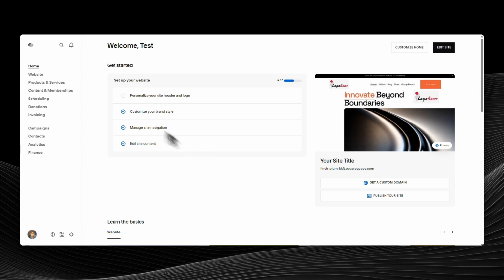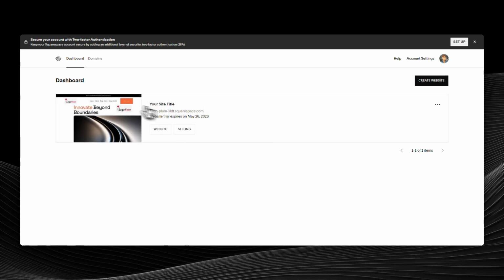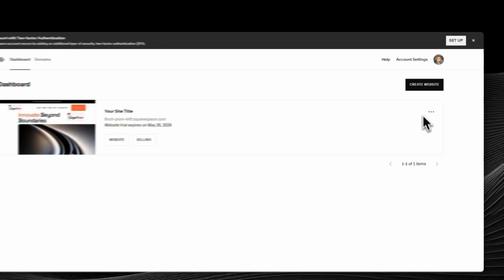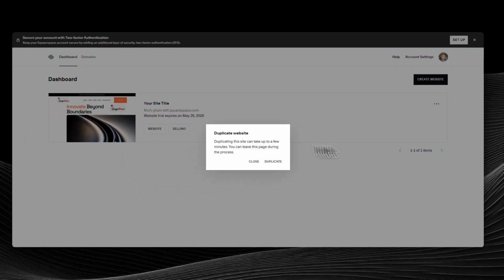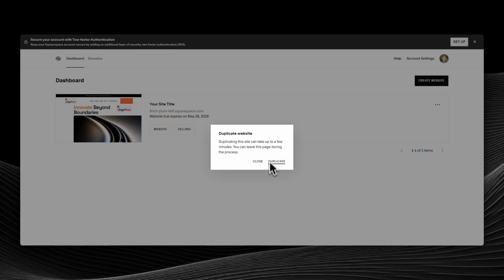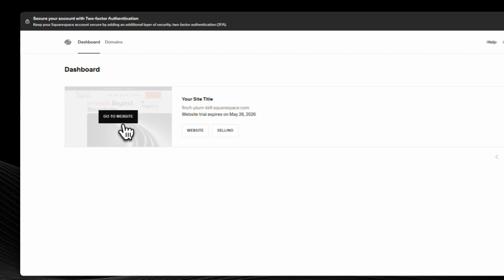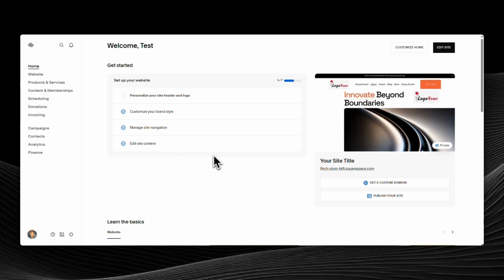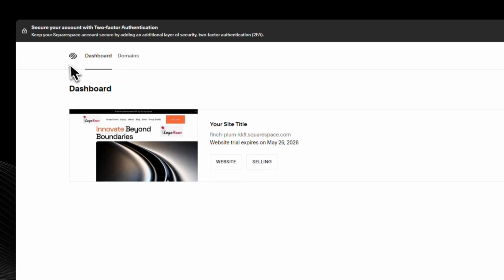How to Copy a Squarespace Website (Step-by-Step Guide)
Here’s how to copy a Squarespace website step by step.

In this quick tutorial, you’ll learn how to duplicate or recreate a Squarespace website for backups, redesigns, testing, or client projects. This includes duplicating pages, copying sections and content, transferring templates, and creating a new Squarespace site with similar settings. Follow this simple guide to safely copy your Squarespace website.

✅ What You Can Copy
Website pages
Blog posts
Store products
Layouts and sections
Images and galleries
Design styles and branding
⚠️ Important Note
Squarespace does not provide a full one-click website cloning feature for all content
Some elements may need to be copied manually
Always create backups before making major website changes